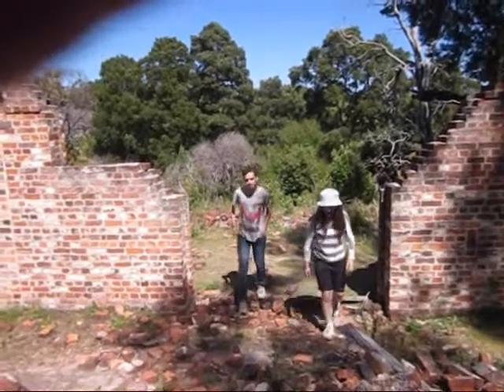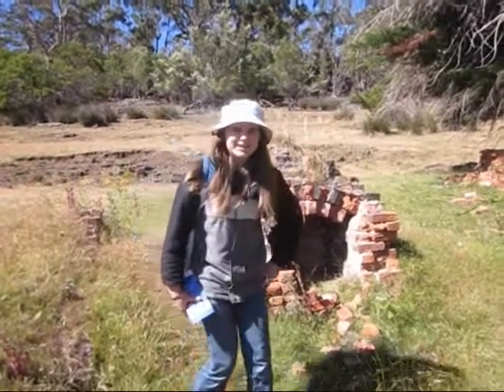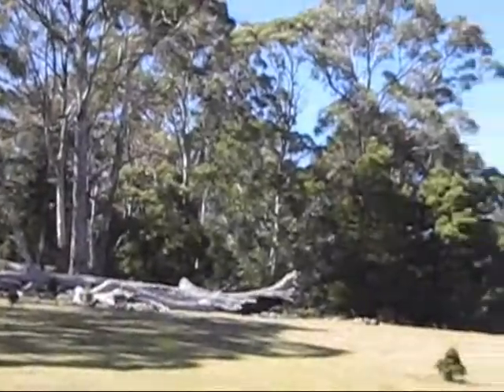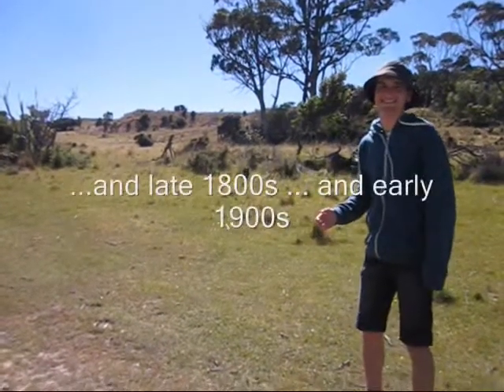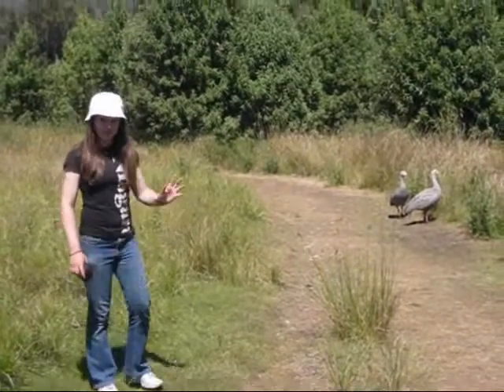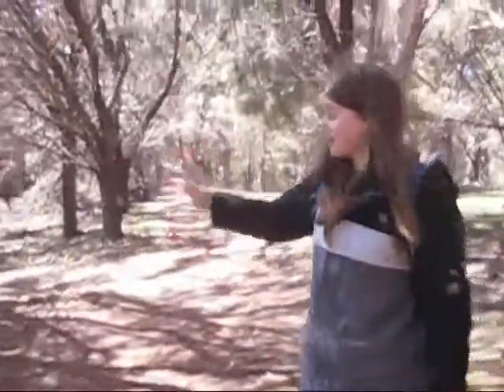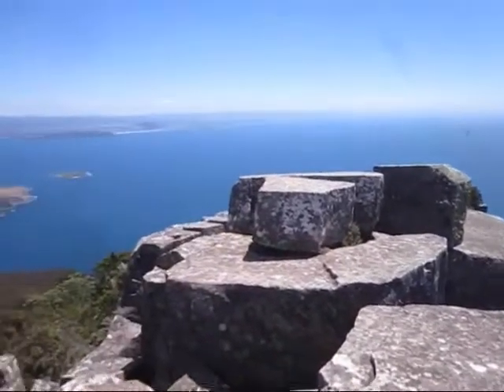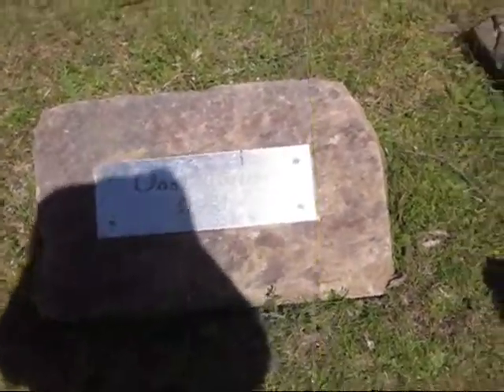Maria Island History Tours with Irene and Peter (a mockumentary)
Go for a climb up Mt. Bishop and Clerk with Irene and Peter, gaining "historical insights" along the way!

Music: 'Val' Carretero' by Chico Alvarez and 'Tounga' by Issa Bagayogo